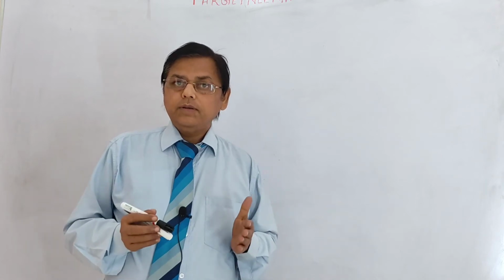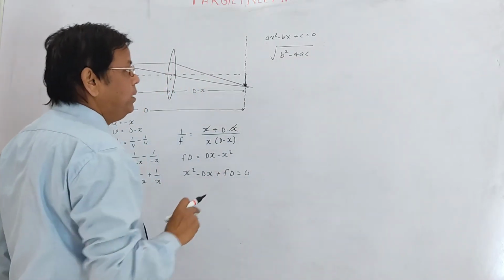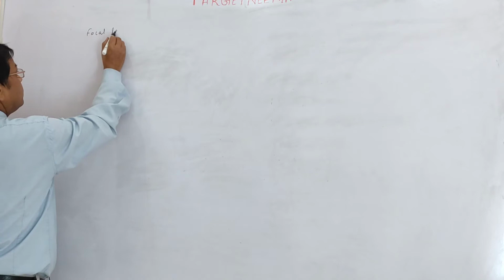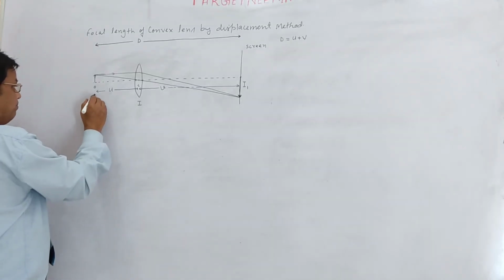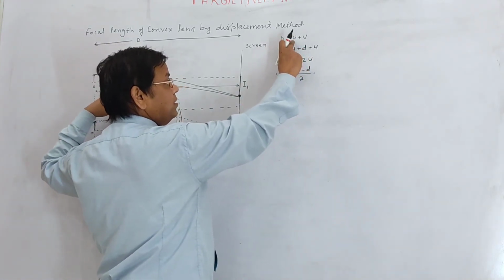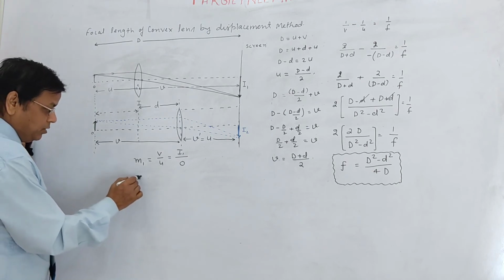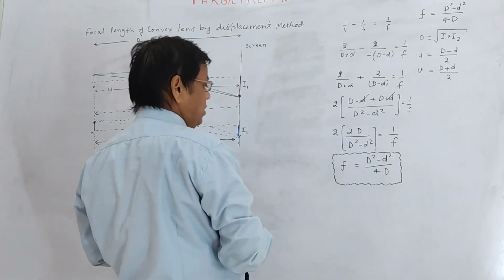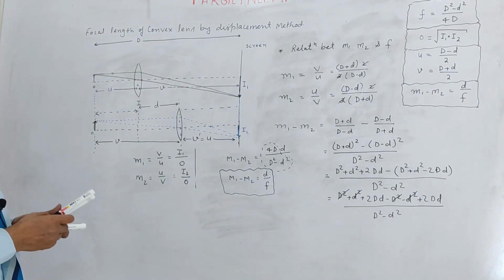Distance bet. reai object, real image, Focal lenth by displacement method, By Dr Shukla